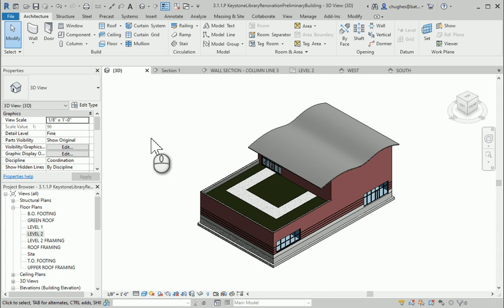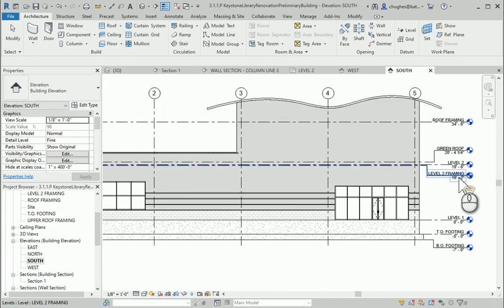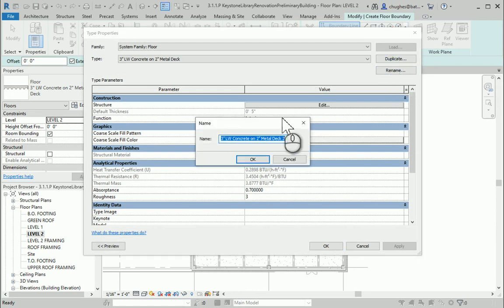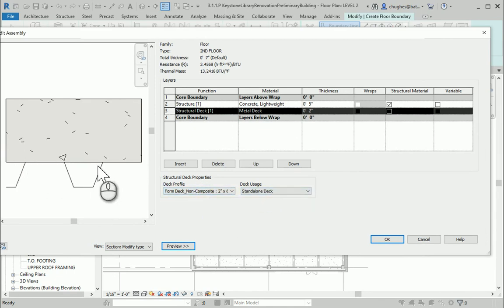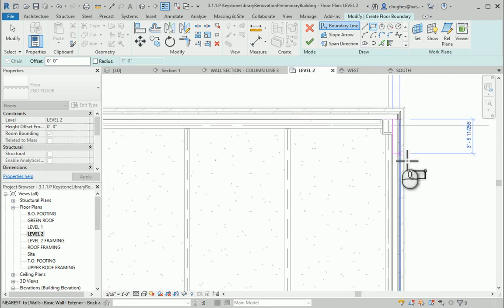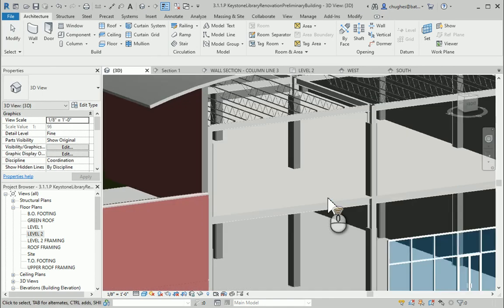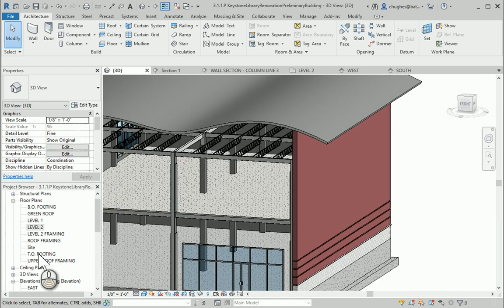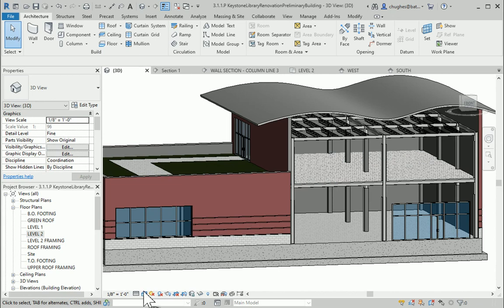Creating the 2nd Level Floor